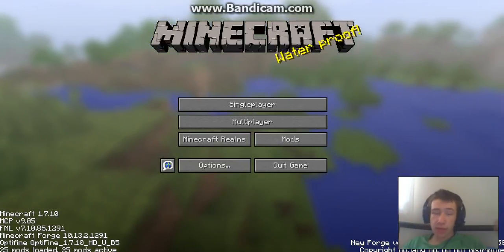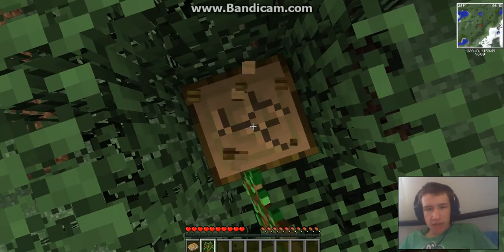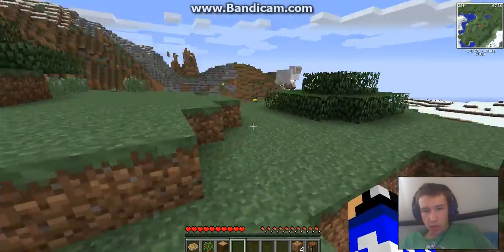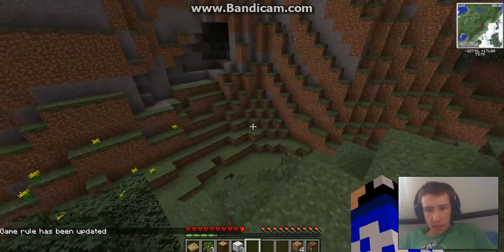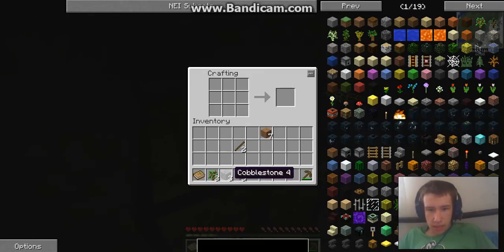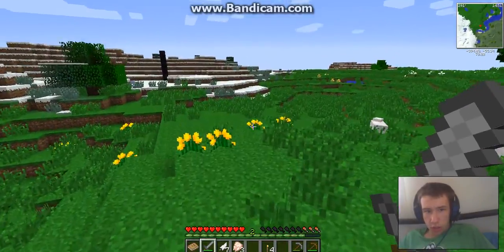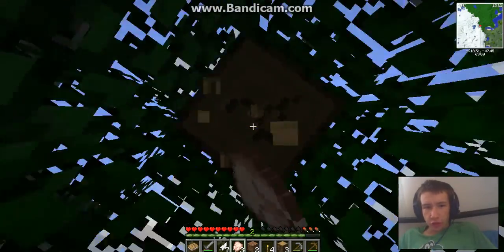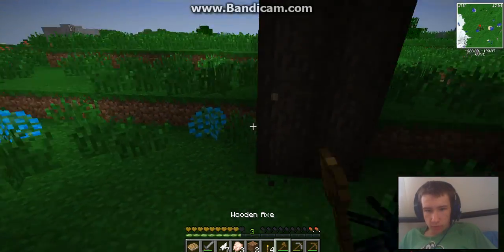Magic And Witchery Ep1